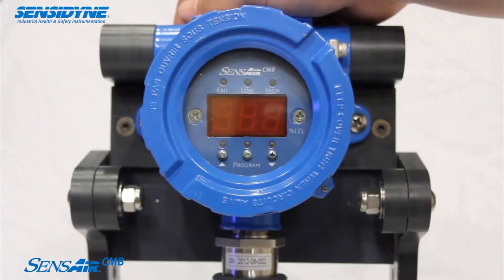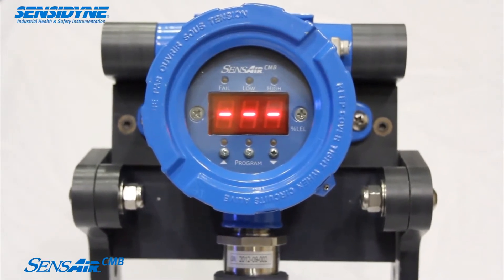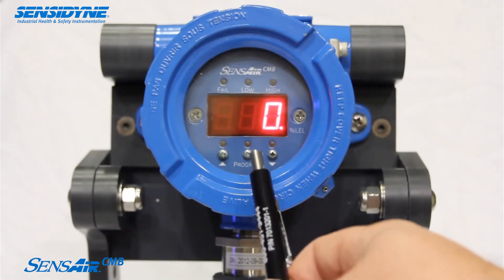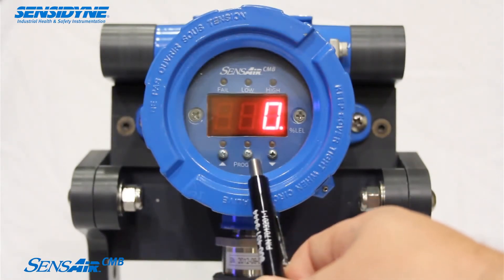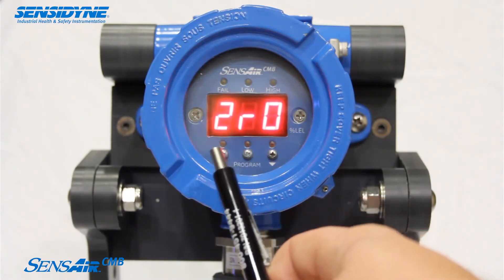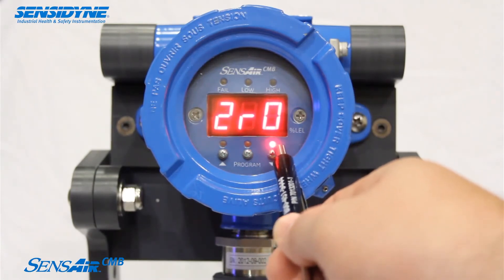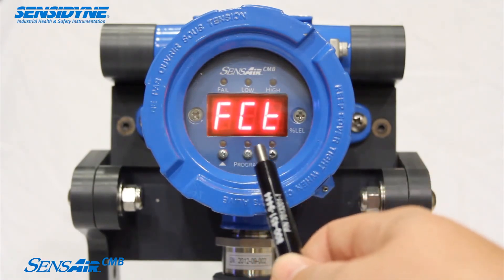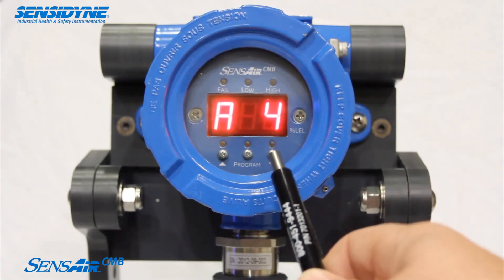The Sensidyne SensAir CMB Poison Resistant Catalytic Bead Gas Detector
SensAir CMB, by leading gas detection equipment manufacturer Sensidyne, is an industrial grade, cost effective, fixed point gas detector with a highly poison resistant catalytic bead sensor.

The SensAir Gas Detector is a single-point device capable of detecting the presence of various gases. The detector detects gas in either ppm, %Volume or %LEL concentrations. The standard detector consists of a display board and a power supply board, housed in a heavy-duty enclosure, a sensor specifically designed to detect Oxygen, Toxic or Combustible gases, and optionally, a relay/communication board. A complete monitoring system consists of the detector and a separate read-out device & power supply capable of monitoring a 4-20 mA output and supplying 24 VDC power. There are versions of the detector for hazardous and non-hazardous areas.

SenseAir CMB Features

- Combustible, Toxic, and Oxygen Versions Available

- U.S./Canada/IECEx/ATEX Hazardous Area Approved

- Rugged, Industrial, Cost Effective Design Meets a Wide Range of Application and Project Requirements

- Robust, Fast Responding Sensors

- Bright LED Display Model or Lower Cost Blind Model

- Non-Intrusive Zero & Span Adjustments

- Easy Installation and Maintenance, Ideal for Retrofit or New Applications

- 3-wire Design with 4-20mA Output, Options for Modbus or BACnet. Both include 3 Additional Relays

- Horizontal or Vertical Installation

- Remote Combustible Sensor Option

- Field Replaceable Sensor